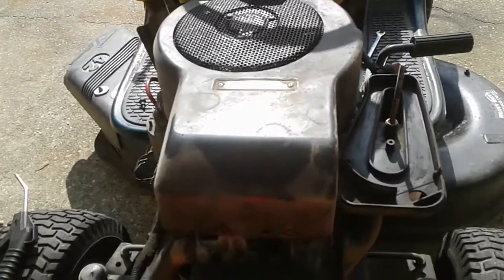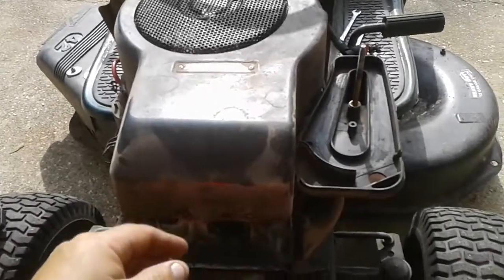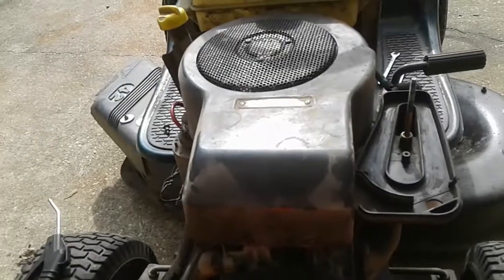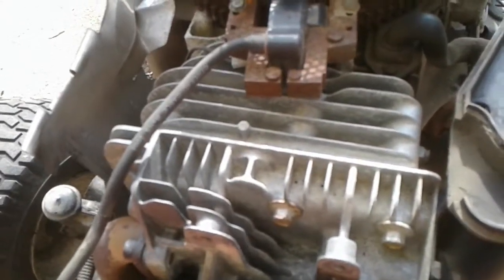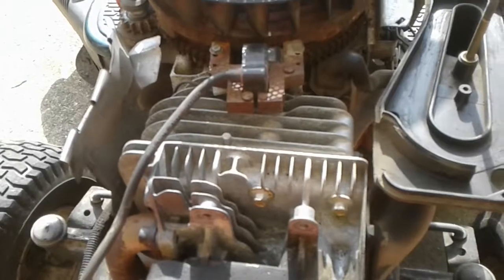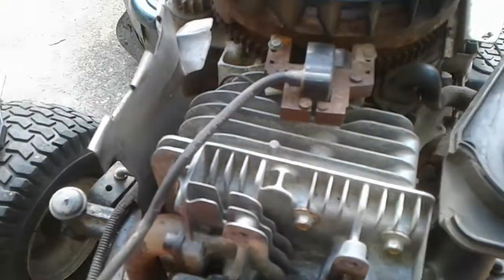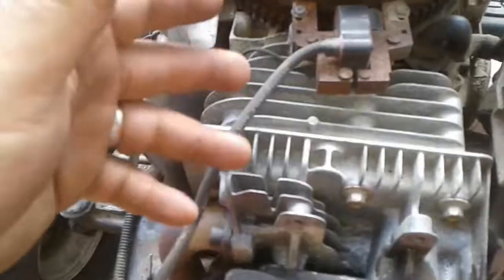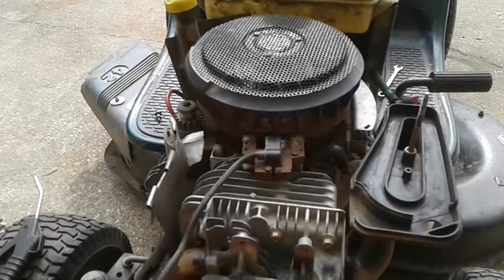Mower cooling system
Craftsman LT1000 mower